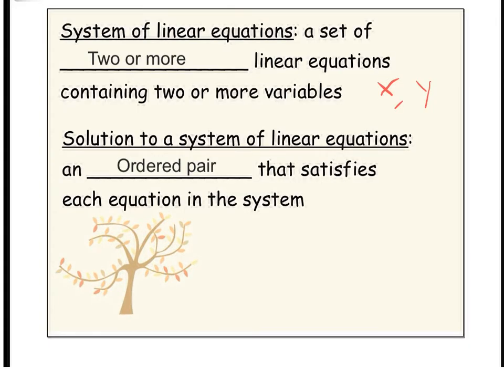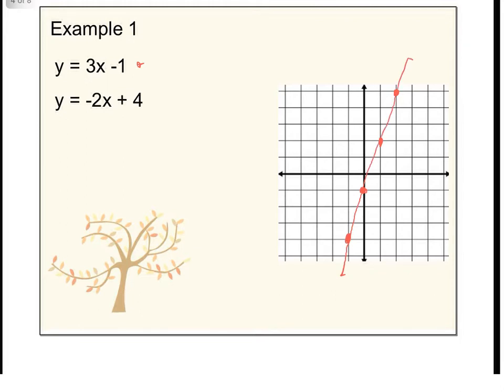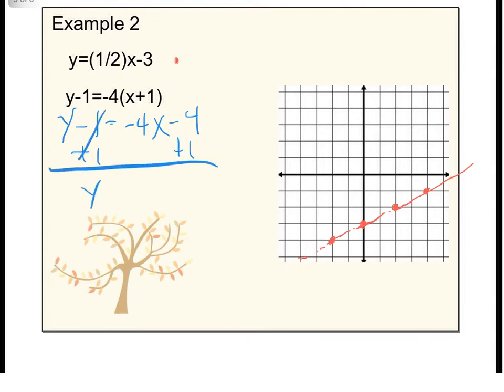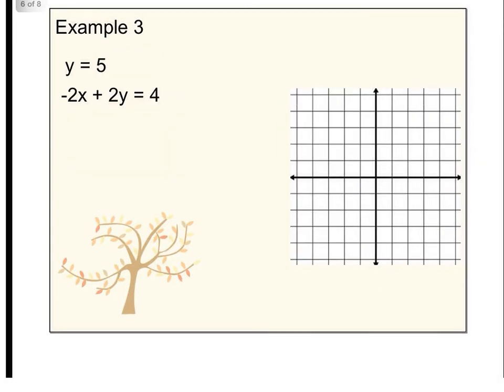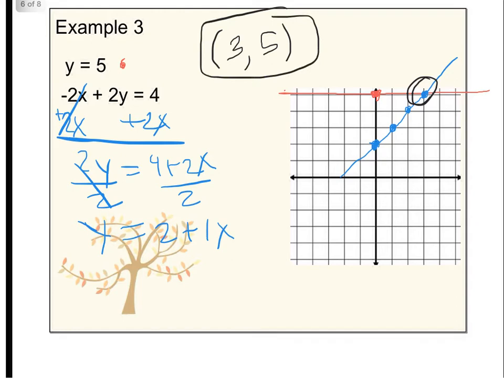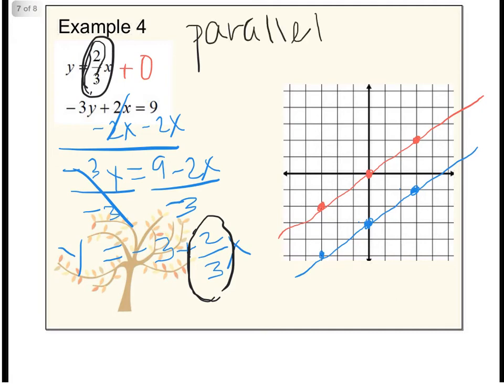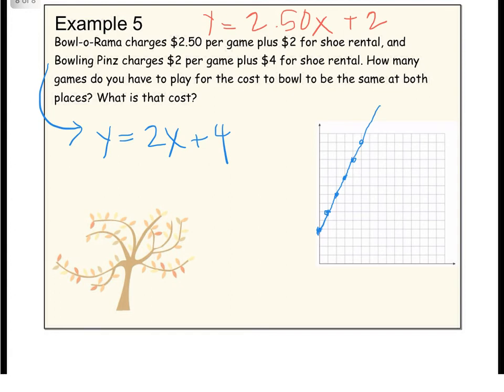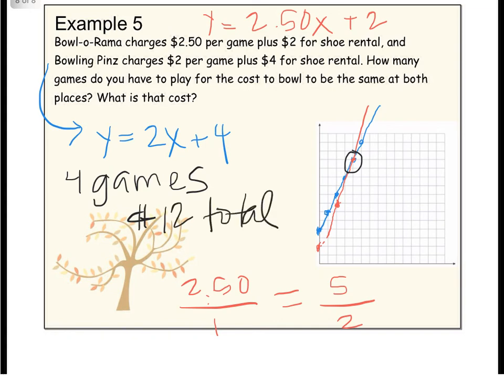solving by graphing